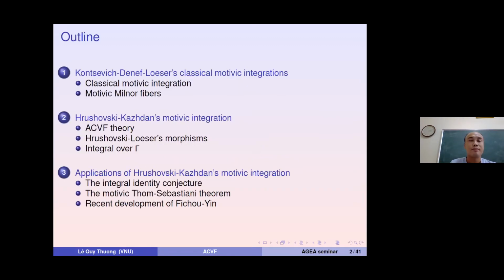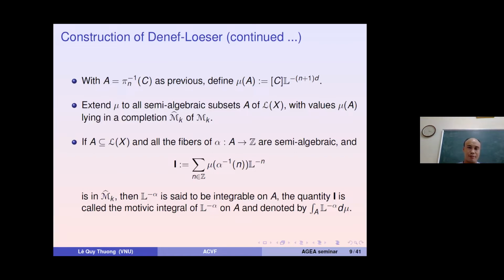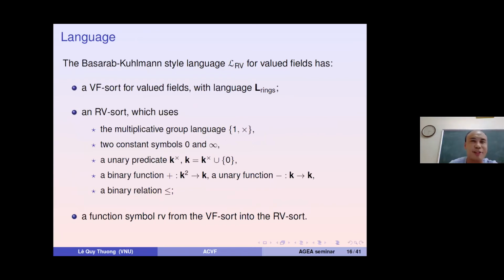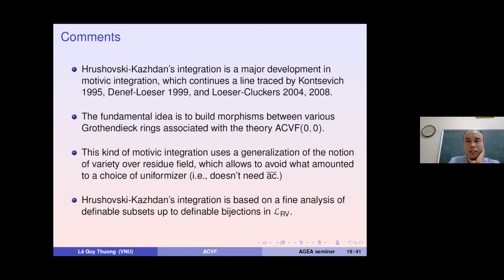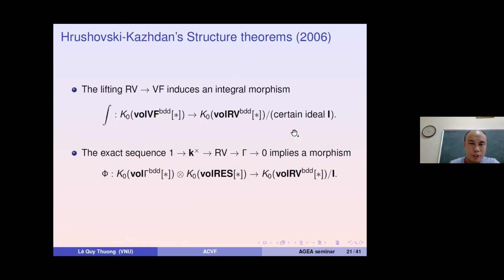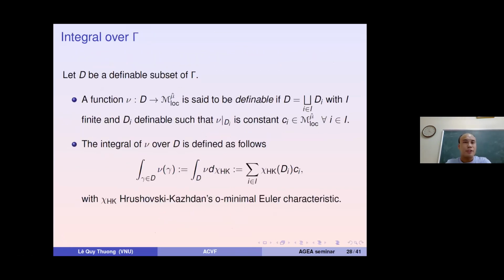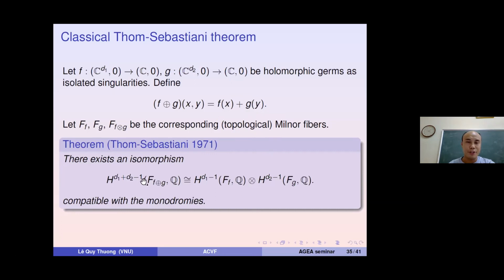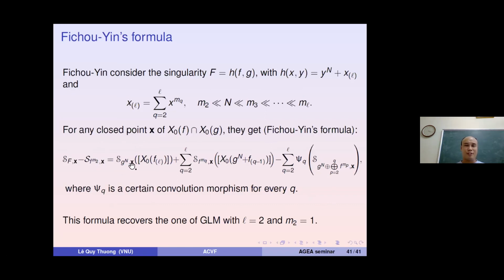AGEA 20210716 Thuong